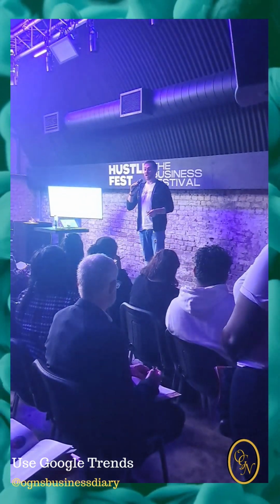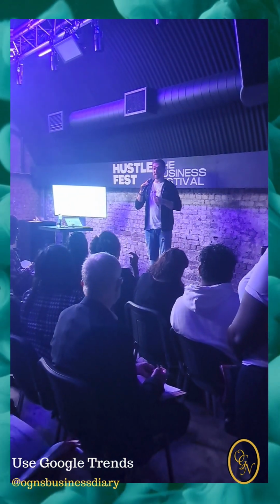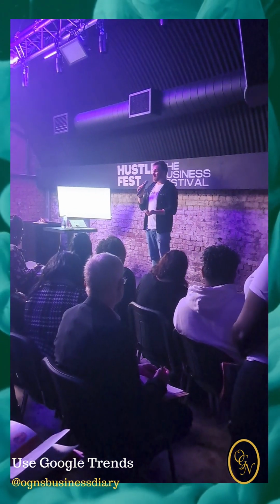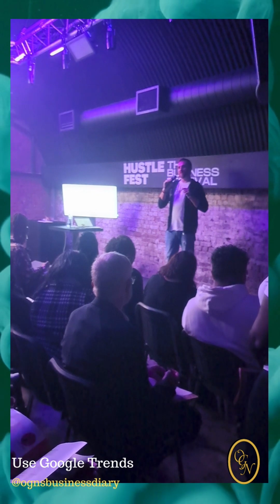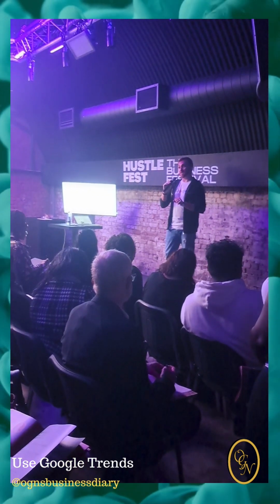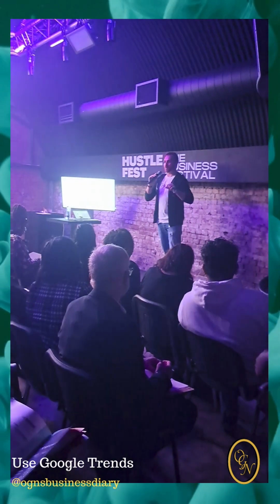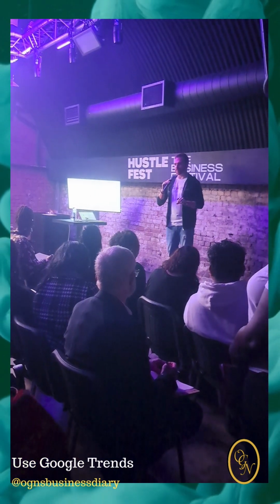Event | HustleFest: Google Digital Garage Workshop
Google Digital Garage Workshop
launched in 2015

Aim: to enable businesses learn the fundamentals of online marketing, take their business online and enjoy all the benefits of using Google.